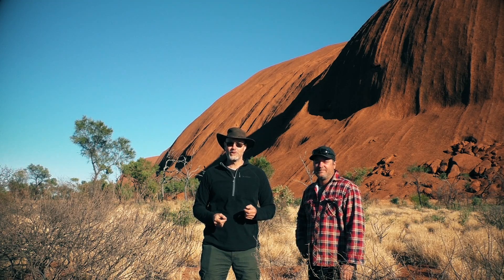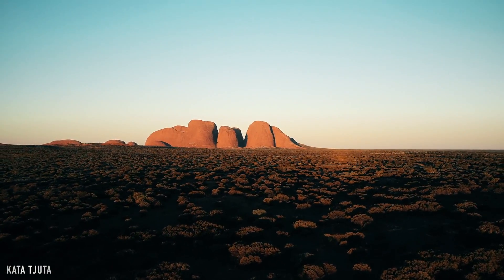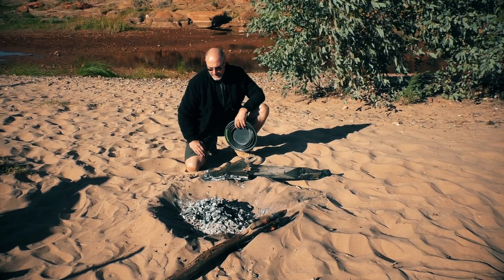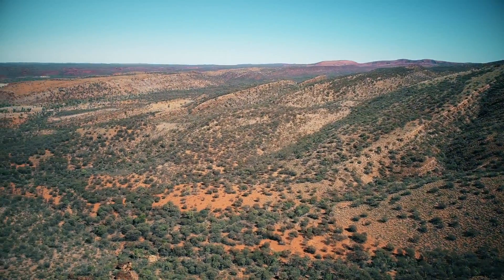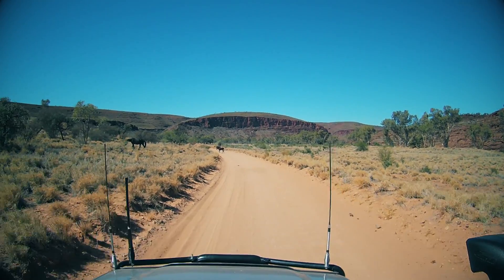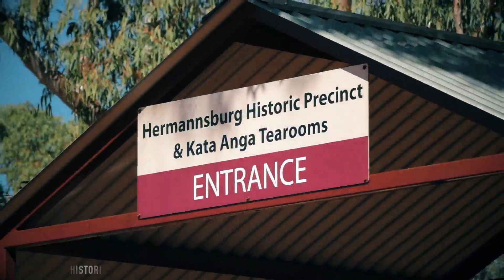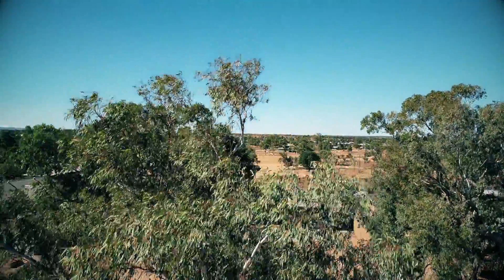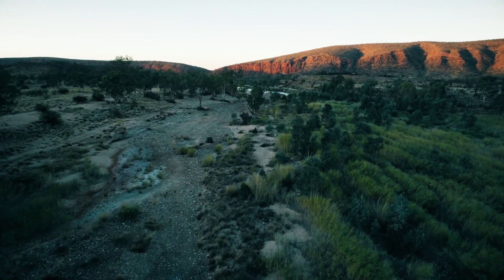Outback Australia 4wd | MacDonnell Ranges | Palm Valley | Hermannsburg | [2018] ALLOFFROAD #144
After our Madigan Crossing, we had 8 days to spend around Alice Springs before we would return through the Simpson Desert Cross Country on our way back. We decided to pay a Visit to Ayers Rock (Uluru) and Kata Tjuta (the Olgas) as hadn't seen them. When headed into the MacDonell Ranges towards the Fink Gorge NP to follow the Fink Gorge and River South to East via Boggy Hole. This 4wd only track is one of the few options around that area to get in low range and do some 4w driving as most areas, which are still incredibly beautiful, are very commercialised and can be visited via 2wd. We also paid a visit to the Palm Valley, Hermannsburg and its Historic Precinct, Two Mile Creek Camping area and the Ellery Big Hole join me for this Adventure...